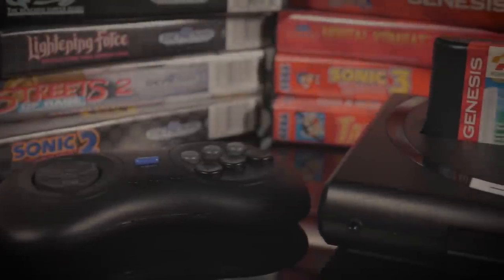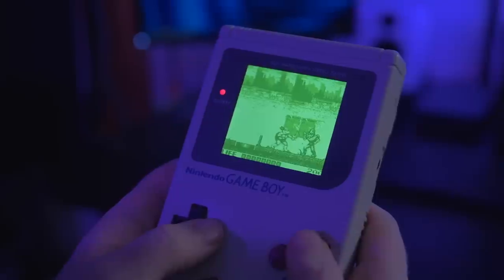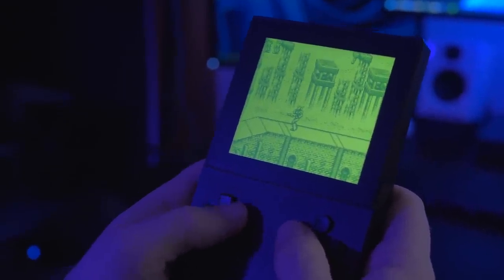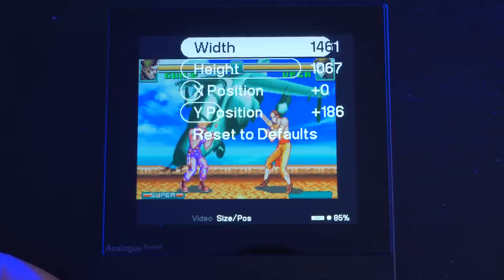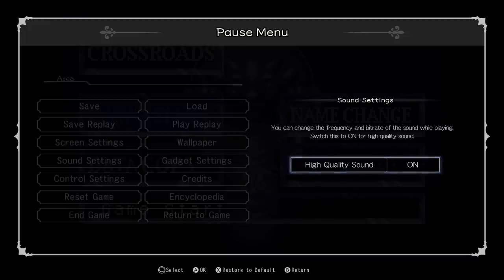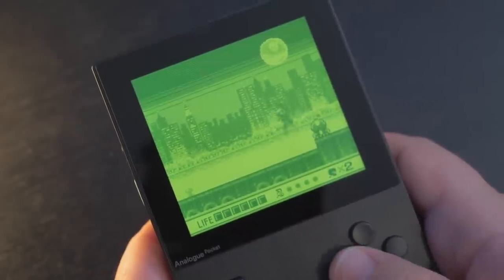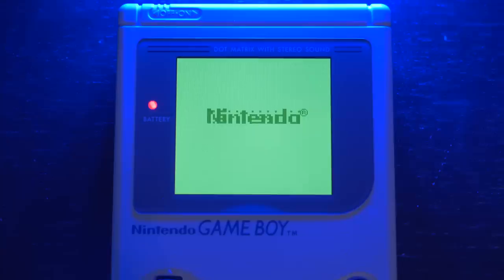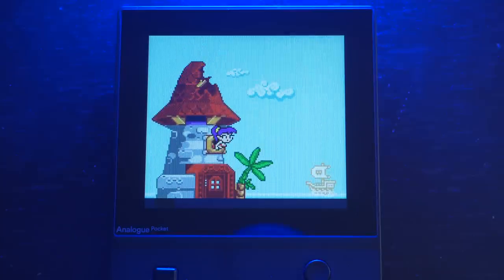Analogue Pocket DF Retro Review: The Ultimate Retro Handheld?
The Analogue Pocket aims to bring us the definitive handheld experience for classic gaming, combining FPGA-based emulation with a simply sensational, state-of-the-art LCD display. The pedigree of Analogue is beyond doubt, but does the Pocket and its dock truly deliver the final word in handheld retro gaming?